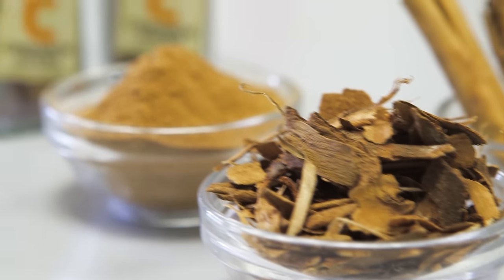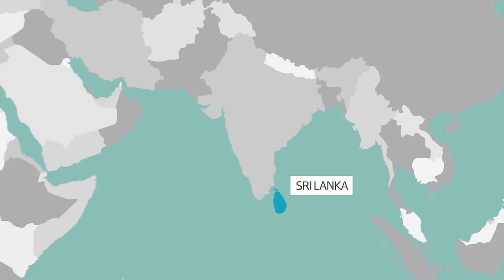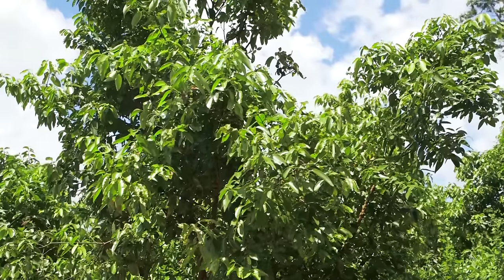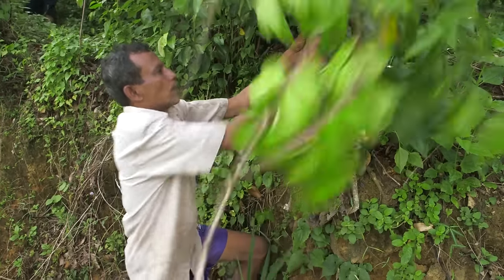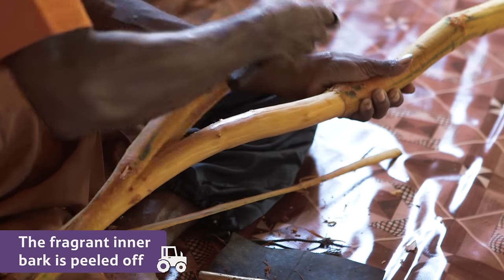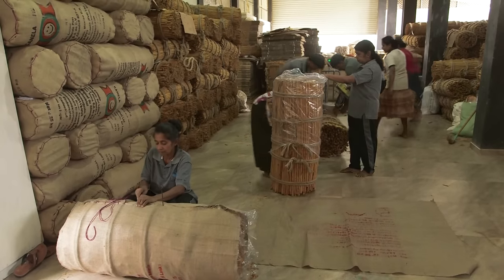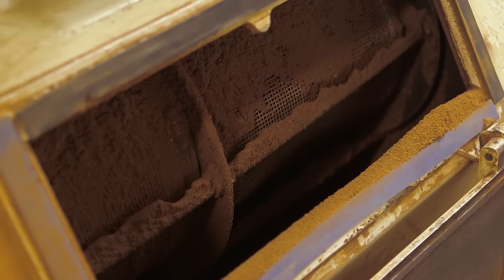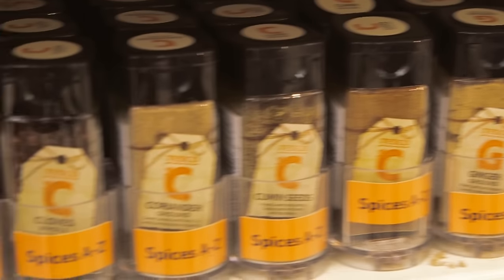Did you know cinnamon is actually the bark of a tree? See it's fascinating farm to fork journey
Did you know that cinnamon is actually the bark of a tree? See it's fascinating farm to fork journey from the exotic forests of Sri Lanka, ready for you to buy in the shops.

Watch the full Online Field Trip and download the supporting resources on our

Cut out the template with an adult's help to make your own spice wheel: Cut out the template with an adult's help to make your own spice wheel.

Can you match these unusual spices to the dishes they're commonly used in